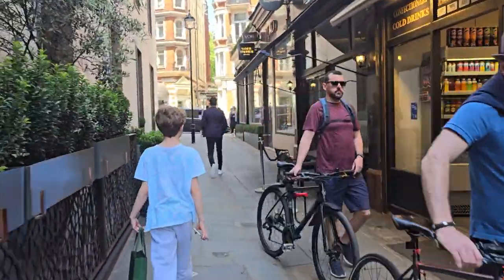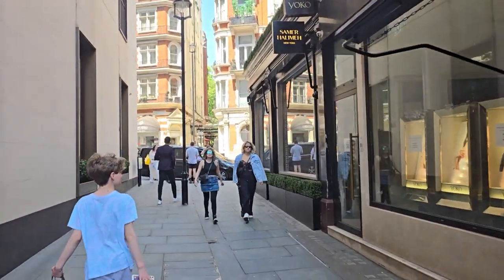VLOG: DAY OUT IN LONDON - FLYING TRAPEZE AT GORILLA CIRCUS - SOUTH KENSINGTON GARDENS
Come and join me for a day out in London meeting my amazing friend Tobias for a Level 2 Flying Trapeze lesson at Gorilla Circus in Kensington Gardens. Will I make the 'catch'? Watch and see 😃 We completed the day with a refreshing ice cream at The Knot Churros 🍧🍨

Hopefully, you will enjoy the candid and real nature of this video travelling on the London Underground, Double Decker bus, and in a black cab. I even made a friend along the way 🐾

I will soon have a photoshoot in London and plan to vlog then too 📸

Some timestamps:

00:25 Quick Space NK visit 🤪
00:48 London Underground
04:23 Harrods
06:08 Bus
06:39 Royal Albert Hall
07:30 The Albert Memorial
08:00 Arrival Gorilla Circus
08:51 Warm-Up
09:21 Demo
12:09 First go
13:43 Second go
14:19 Attempting the Gazelle catch
14:53 Black Cab
15:48 The Knot Churros!
16:29 South Kensington High Street
16:38 London Underground